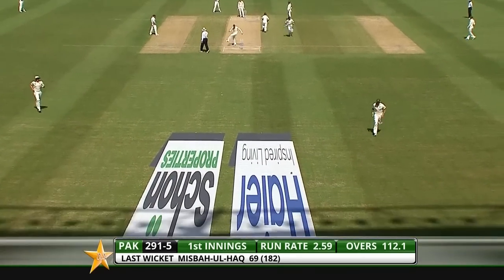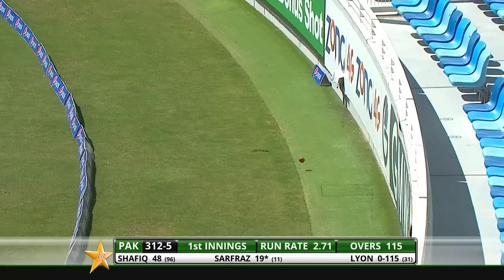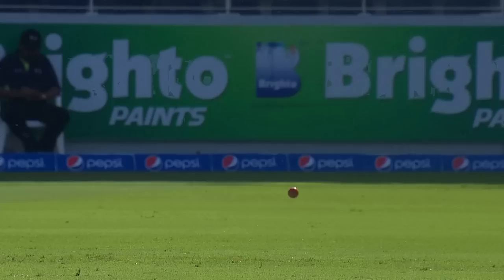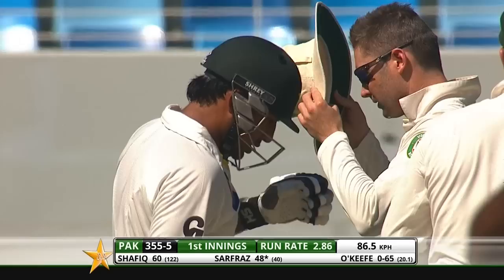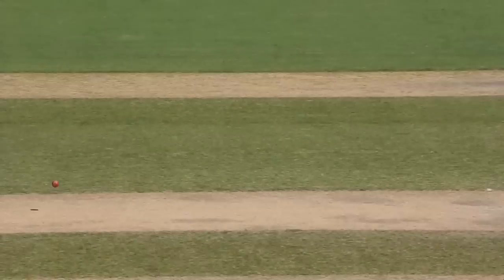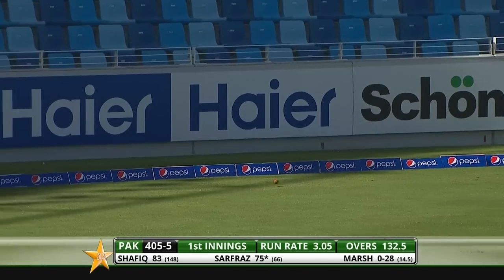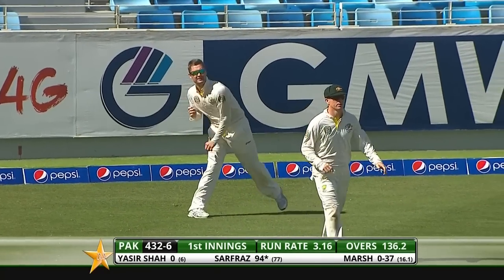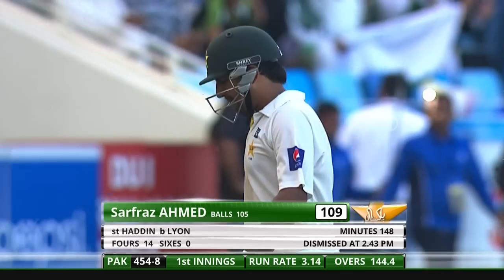Sarfaraz Ahmed Hits Memorable Century | Pakistan vs Australia | 1st Test 2014 | PCB | MA2A